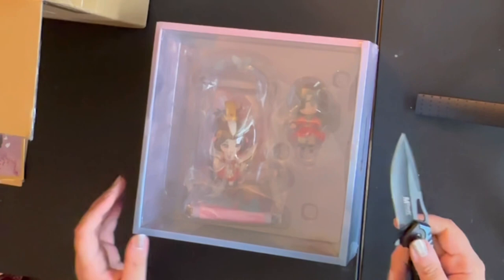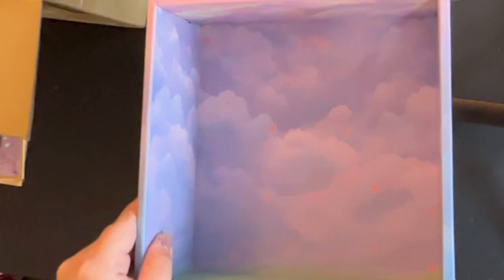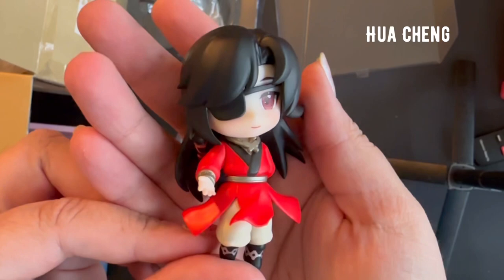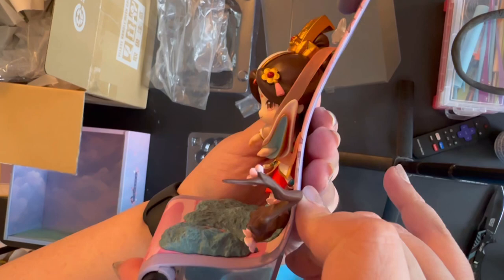Unboxing Heaven Official’s Blessing “Le Fu Hui” Figure || Grellopop Cosplay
My first AmiAmi order just arrived!

Unboxing the brand new figure release for Heaven Official’s Blessing “Le Fu Hui” - Released September 15th 2023

This was my birthday gift since it came out the day before my birthday 🥳 I’ve leveled up!

Come check out this adorable new figure great for anyone who’s a fan of Heaven Official’s blessing.

It communicates so well the relationship between Hua Cheng and Xie Lian -but don’t worry I won’t spoil anything and I’ll leave it’s interpretation up to you. 😊

Very impressed with how Amiami packaged everything! I’ll definitely be coming to them for future anime purchases and they have all sorts of Otaku goodies to quench that geeky sweet-tooth!